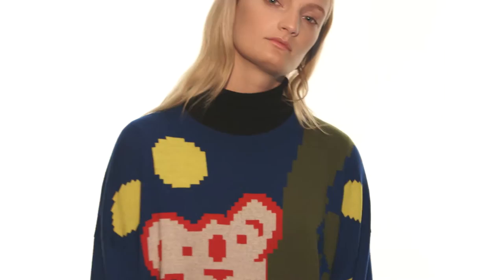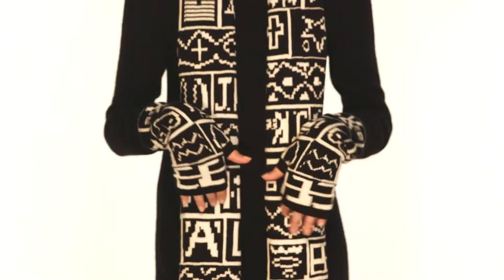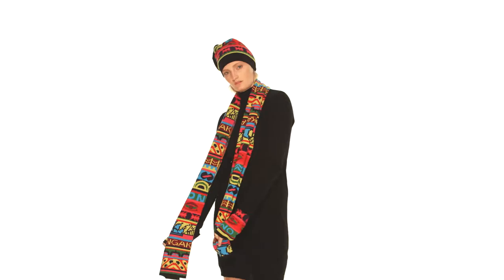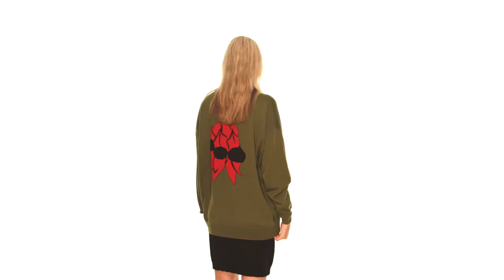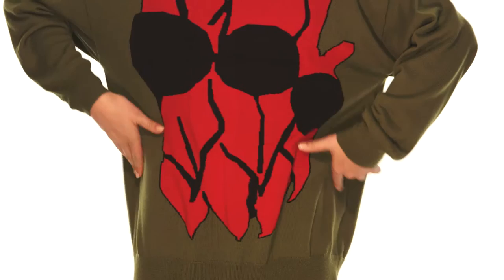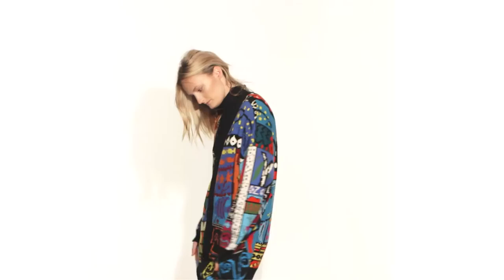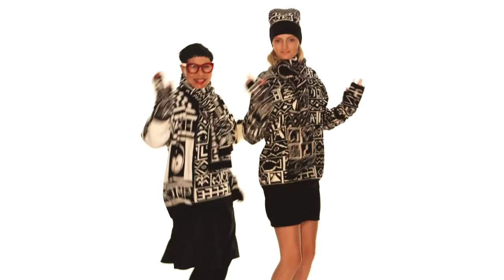Jenny Kee: A New Beginning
In a collaboration that sees iconic Australian design in the spotlight, designer and artist Jenny Kee teams up with The Woolmark Company to revive her famous Australiana-inspired knitwear in a collection entitled A New Beginning.

Here, Kee expresses her joy at having brought archival designs back to life using Australian-grown Italian-milled Zegna Baruffa Merino wool, digitally knitted in Hong Kong for “quality to last”.

for more information.